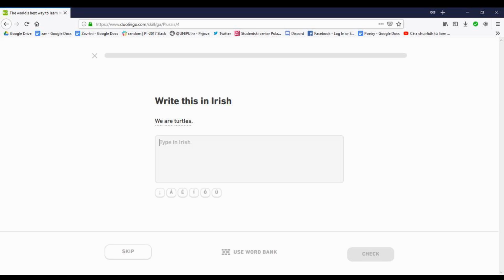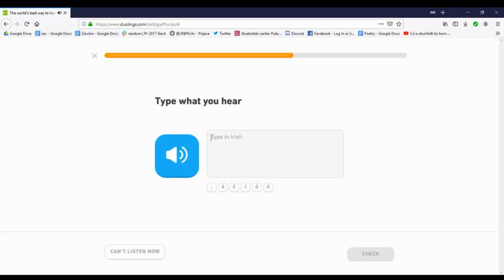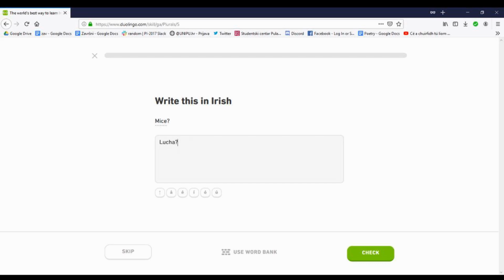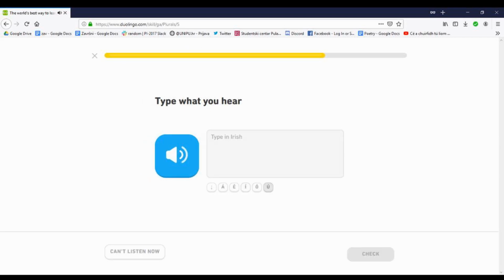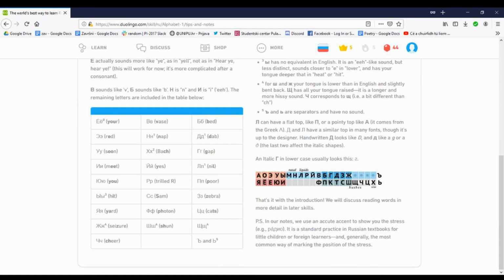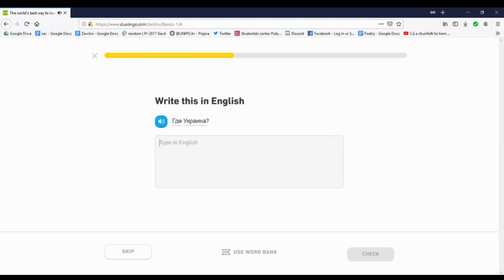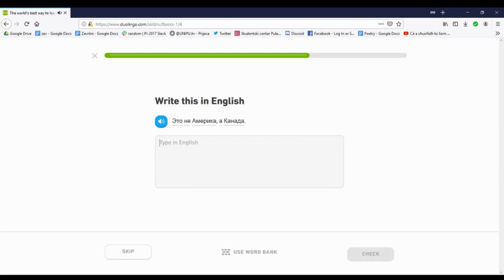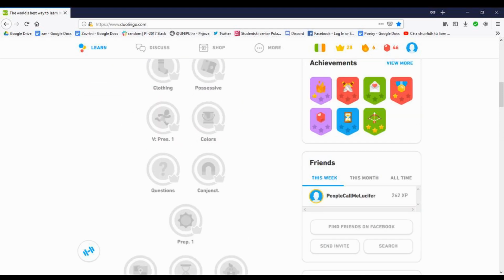Duolingo Update 4